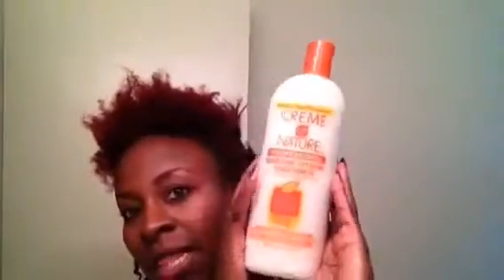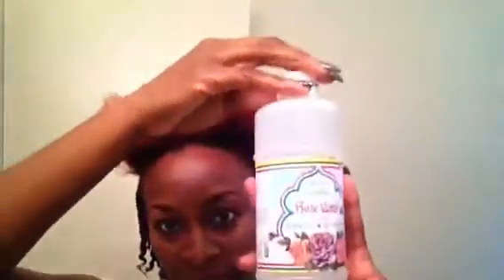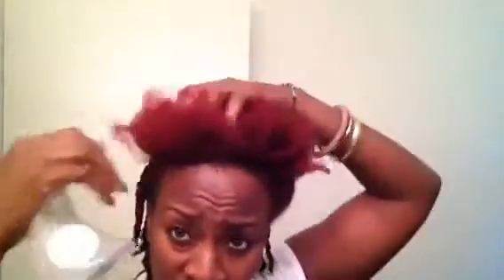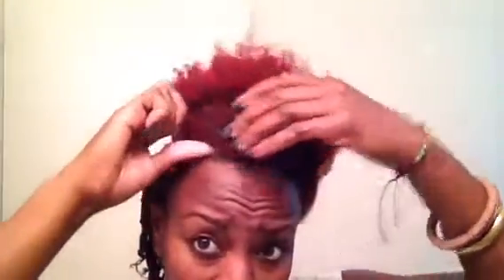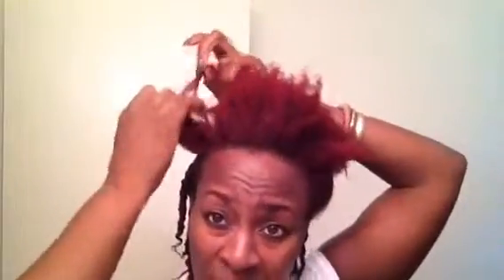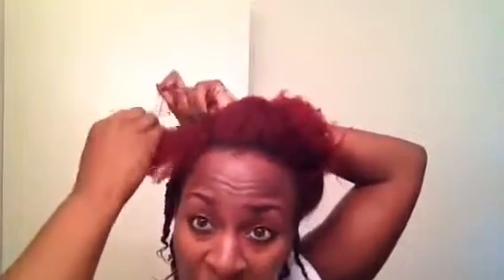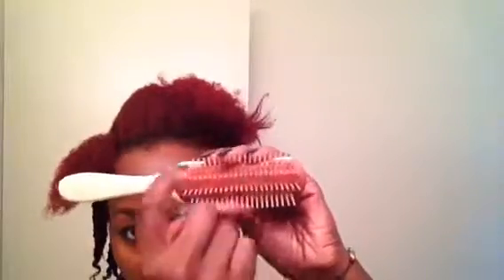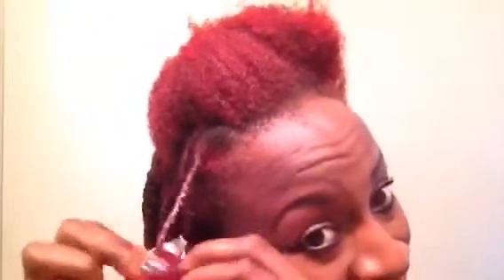2 Strand Twist